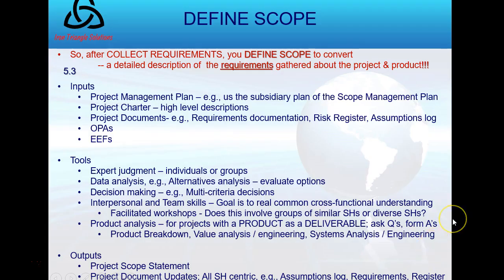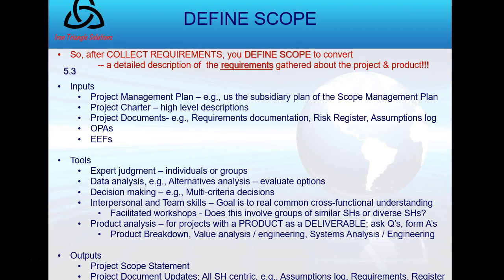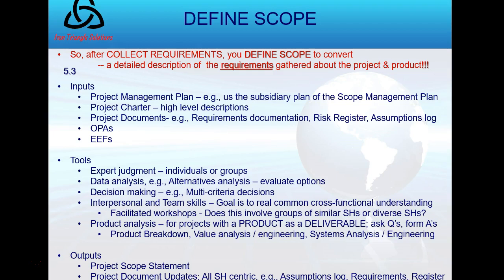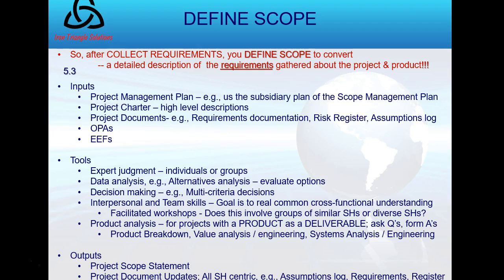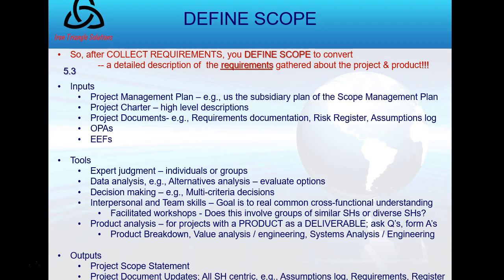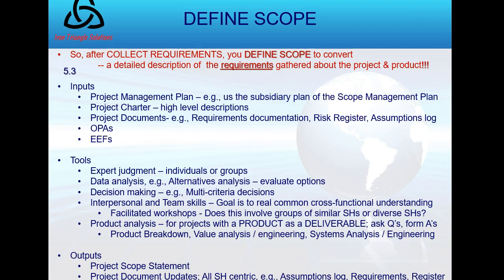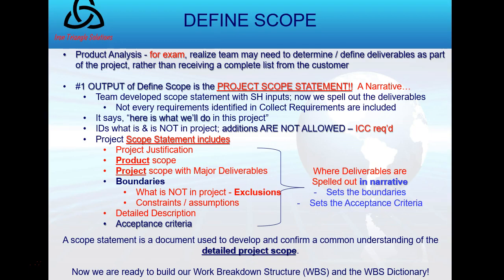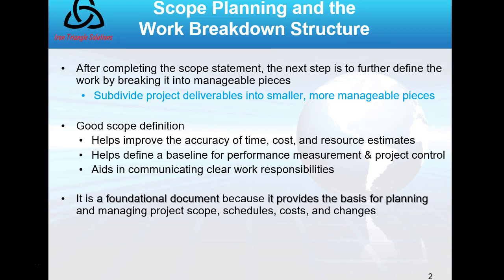Week 4 Lecture 4 Define Scope